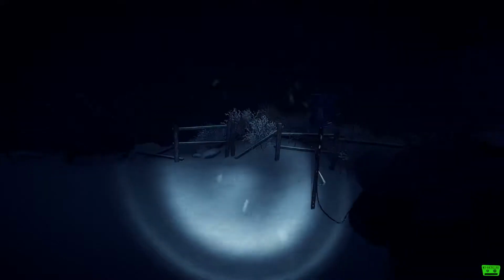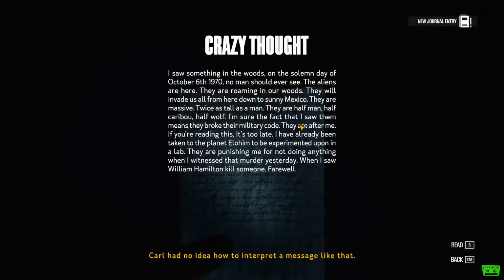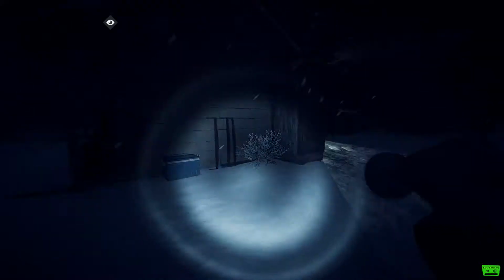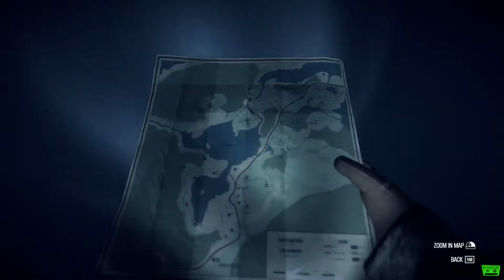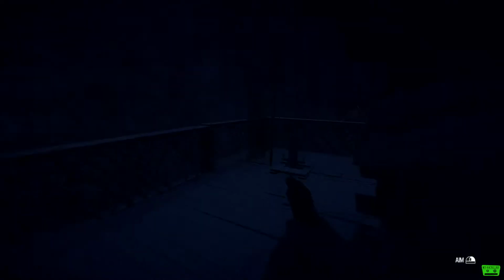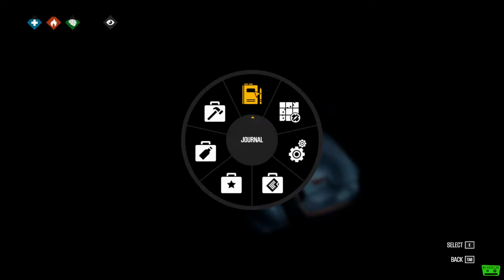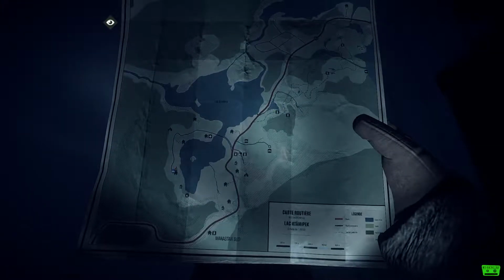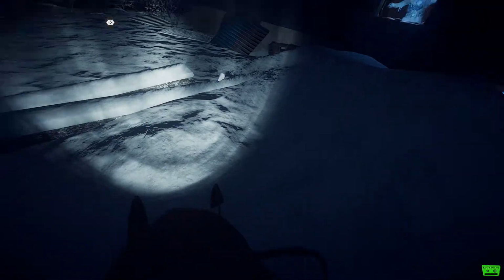Kona #5 Snowmobile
Kona #5

Ha ha we fixed the snowmobile! Make bridges over roofs and work out complex puzzles. Which i had to get help for. Enjoy. LET'S GAME!..

Northern Canada, 1970. A strange blizzard ravages Atamipek Lake. Step into the shoes of a detective to explore the eerie village, investigate surreal events, and battle the elements to survive. Kona is a chilly, narrative-driven interactive tale you won't soon forget.
Setting
October 1970. W. Hamilton, a rich industrialist who owns a hunting manor in Northern Canada, reports several cases of vandalism perpetrated against his property. Unable to find out who dared to commit these acts, Hamilton calls Carl Faubert, a renowned private  detective to handle the affair.
In Kona, Carl becomes trapped up in the deep north, engulfed in an unexpected snowstorm, and is unable to find his client —or any other living inhabitant for that matter. The player incarnated detective Faubert, who must shed light on the mysterious events befalling the area.
Key Features
Step into a surreal interactive tale of mystery and investigate the perplexing quietness in the entire town

Explore a vast, frigid Northern environment and battle the elements to survive

Enjoy the atmospheric soundtrack featuring music by Quebec folk band CuréLabel

Experience the tale through the omniscient, third-person storyteller

Go back in time with a vintage look and feel reminiscent of 1970s rural communities